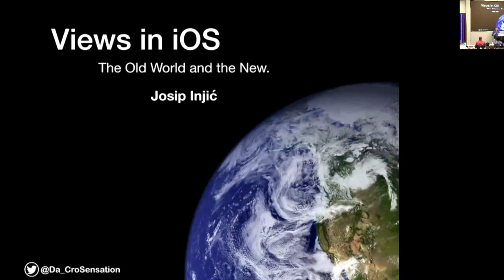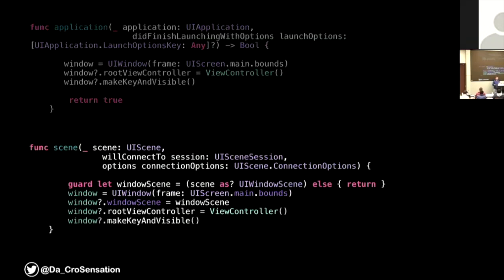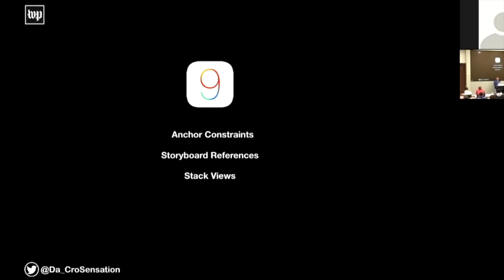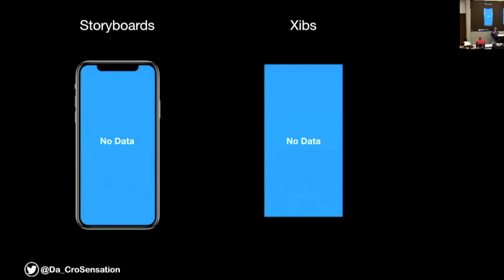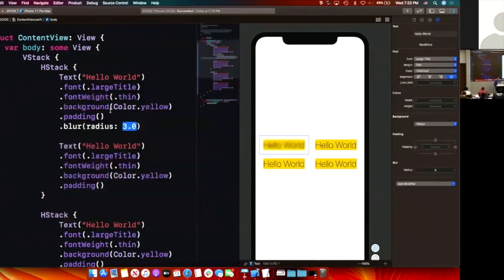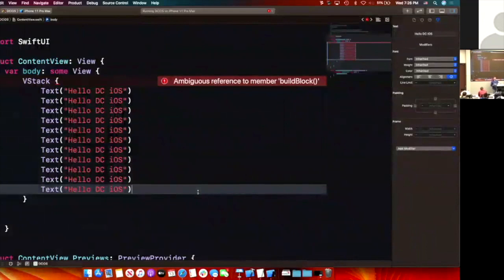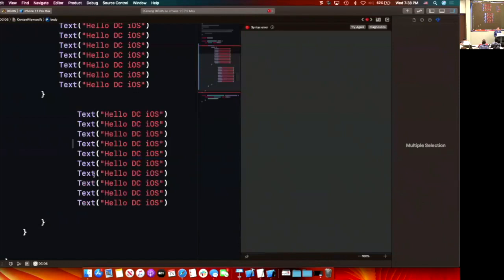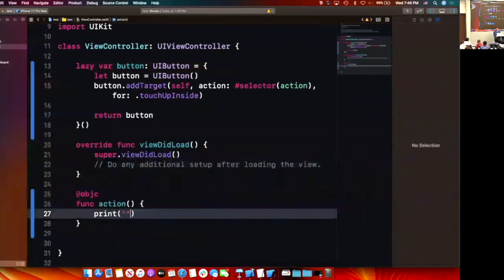DC iOS #1: Views in iOS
Josip Injić, Principal Engineer at Capital One discusses laying out views in iOS.

Presentation Blurb:
We come from a world where a holy war exists. A war between two ideologies. One depending heavily on interface builder and another that strictly believes in programmatic layouts. Together we'll go over the pros and cons of each. We'll dive in and get familiar with how to work with both of these methods. Then at the end we'll take a look at a new way. A Swift Way... A way that is destined to finally end the holy war that has existed since iOS 5.